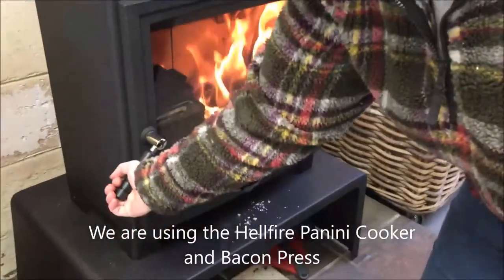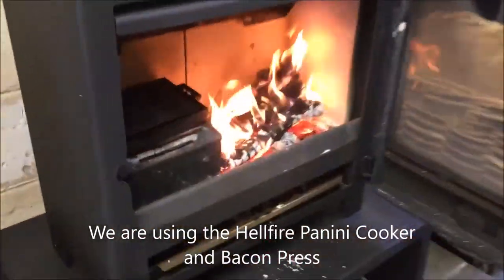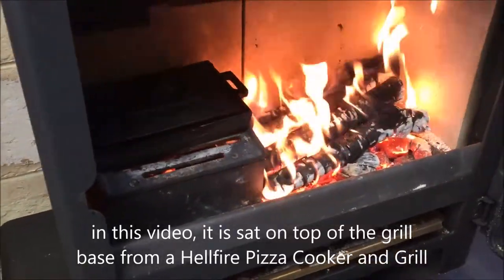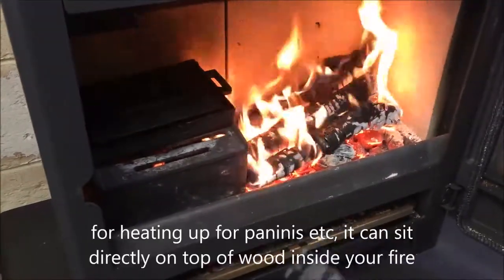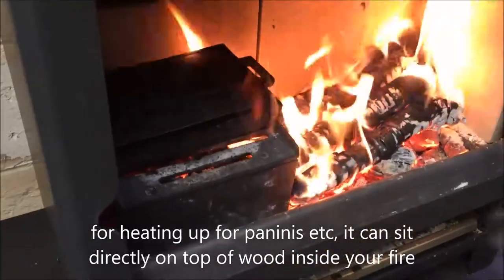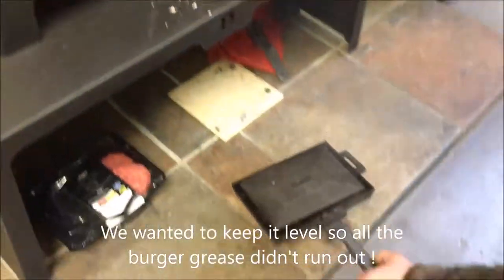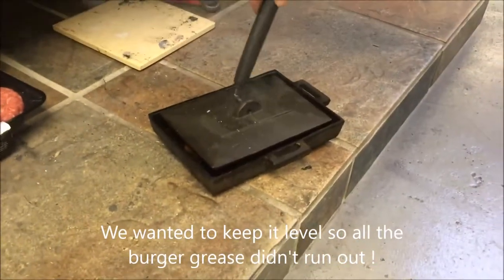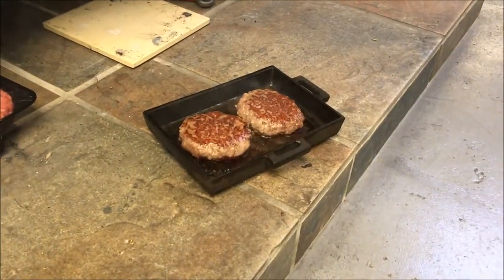Cooking Burgers in a Wood Burning Stove - Hellfire Panini Cooker and Bacon Press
Cooking burgers indoors, in a wood burning stove with the cast iron Hellfire Panini Cooker and Bacon press. Also suitable for gas stoves, open fires, camping, wood fired ovens

We use it to cook many things from toasties to chicken breasts, steaks, hot dogs etc